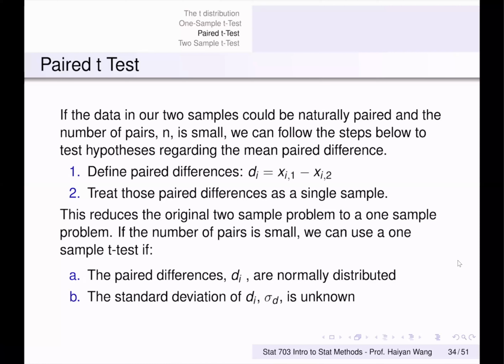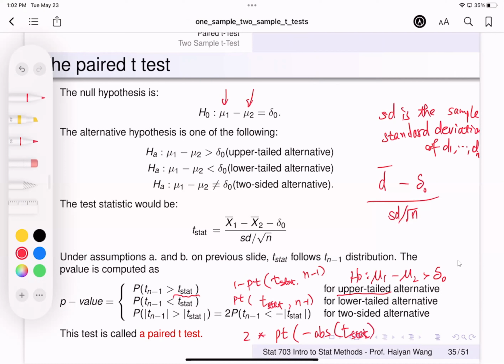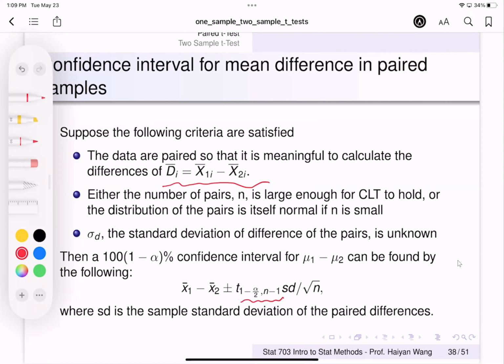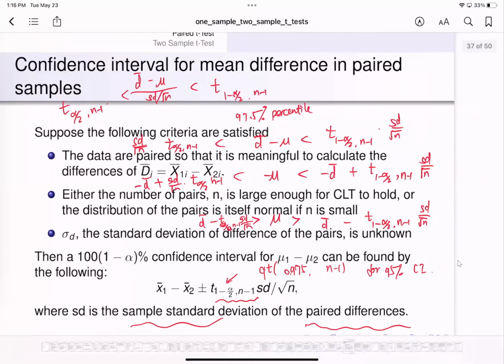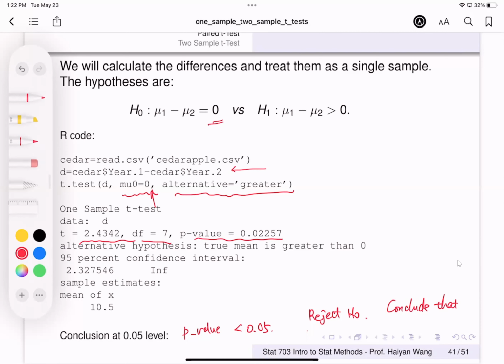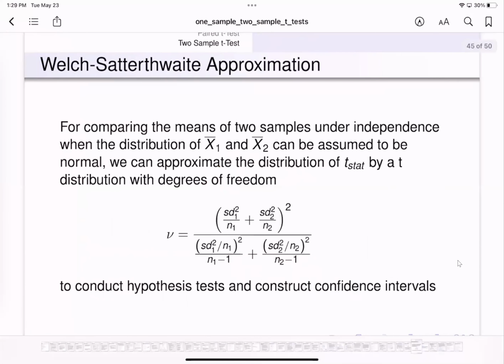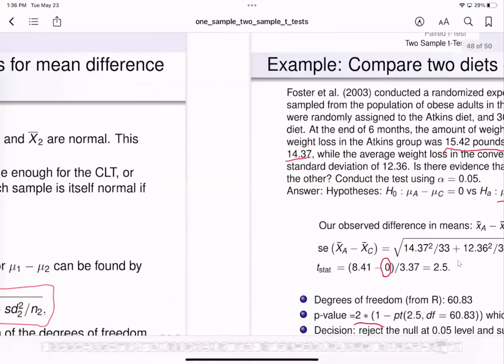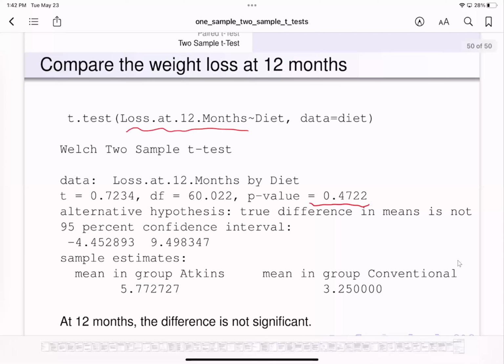Ch 9. Two sample t-test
This video explains the details of how to conduct a two-sample t-test to compare two sample means.